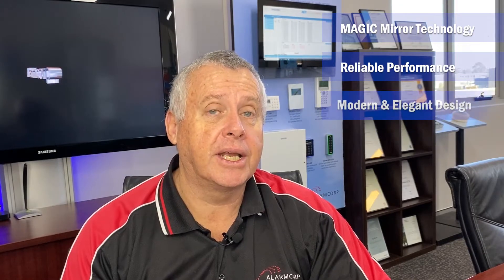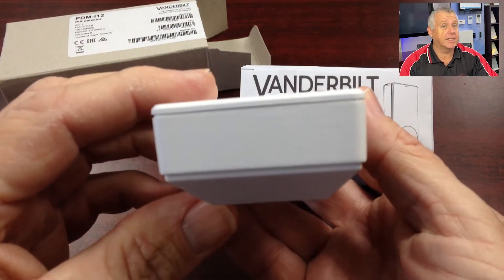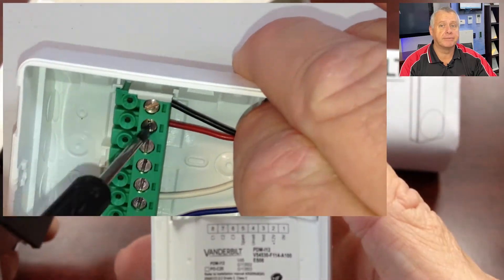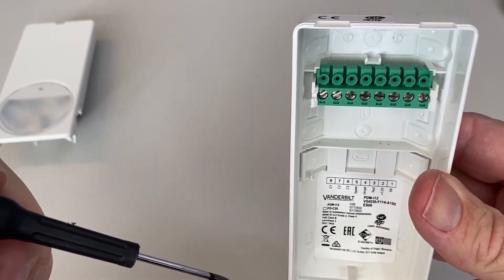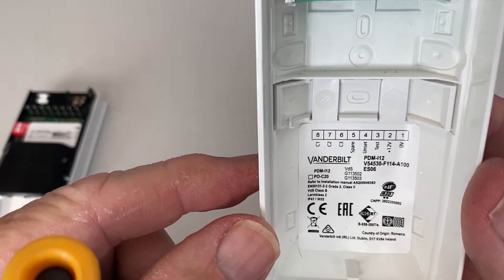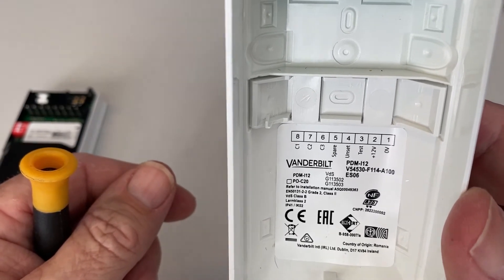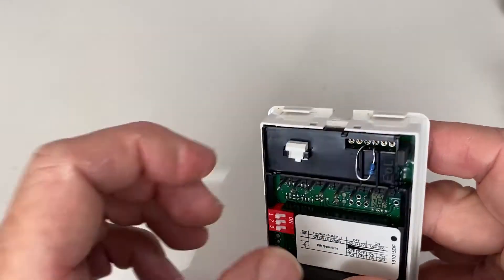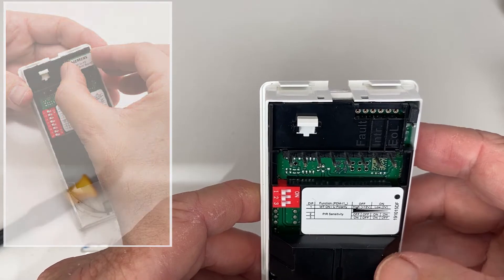Vanderbilt PDM-i12 PIR Installation Guide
A installer guide to wiring the PDM-i12 PIR from Vanderbilt Industries.